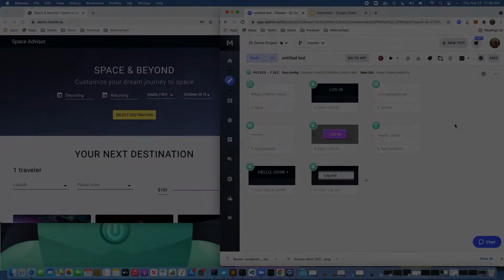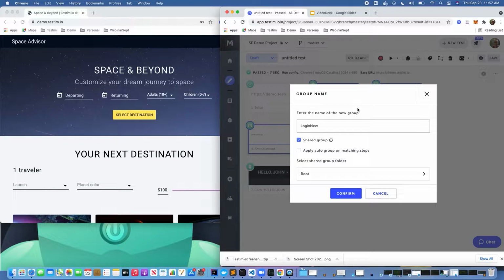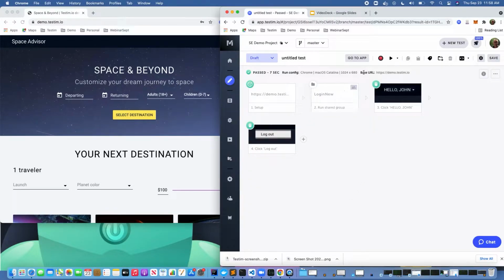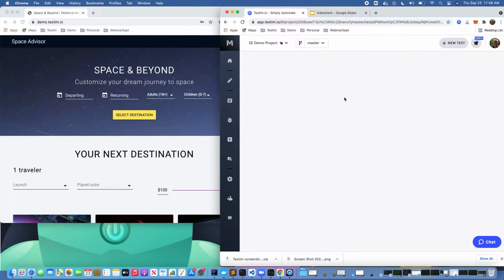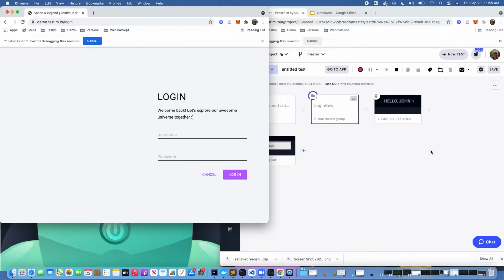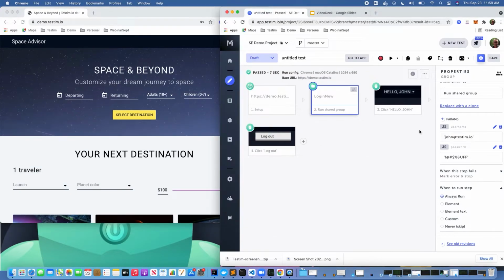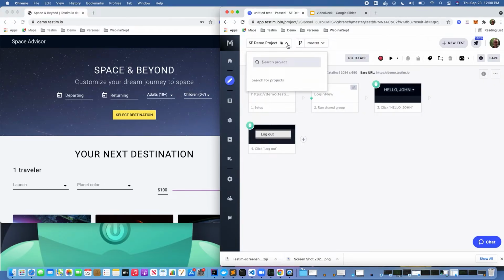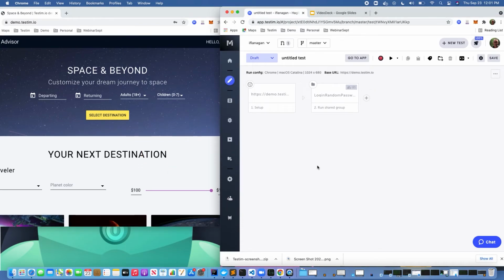Testim: Groups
Combine several steps into a group and start making use of reuse!